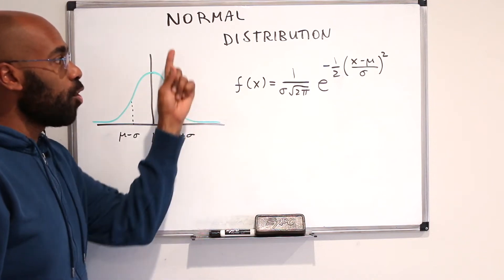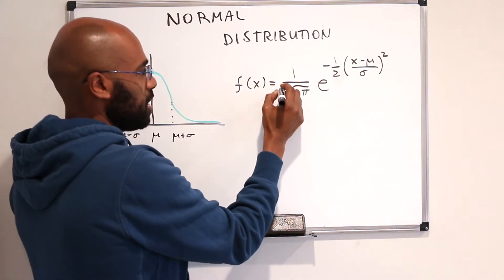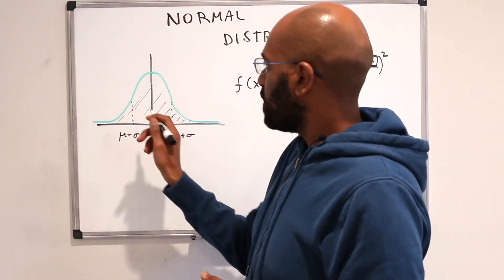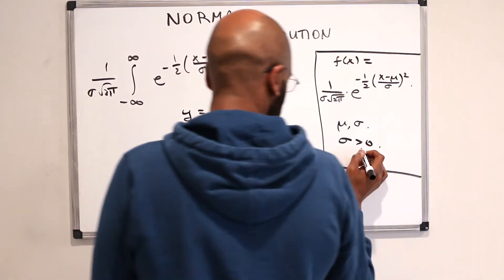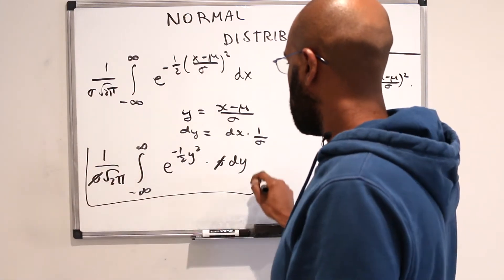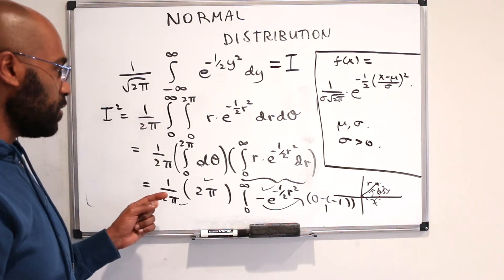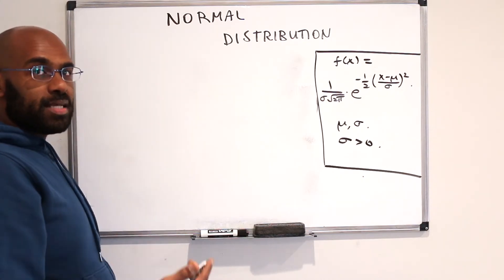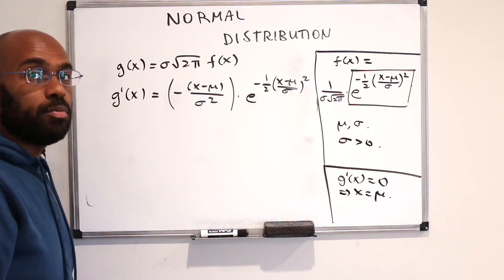Normal Distribution | 3 Fun Facts About The Normal Distribution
The normal distribution is governed by a function that looks quite messy to deal with, but we apply calculus to figure out 3 interesting properties: why it has a maximum at the mean, why its inflection points are where they are, and why it integrates to 1.